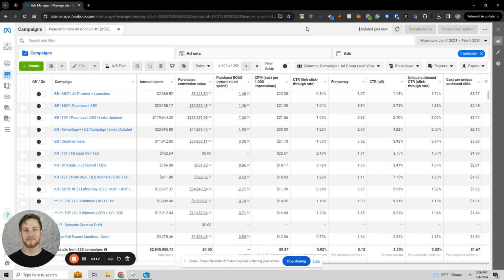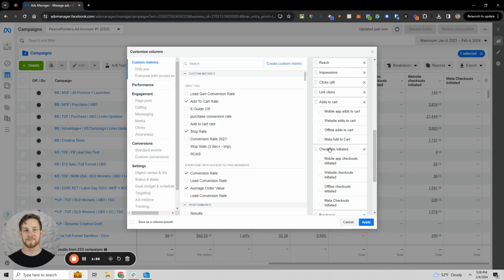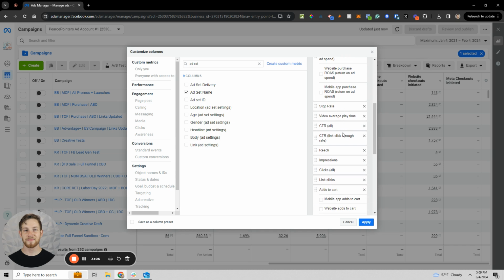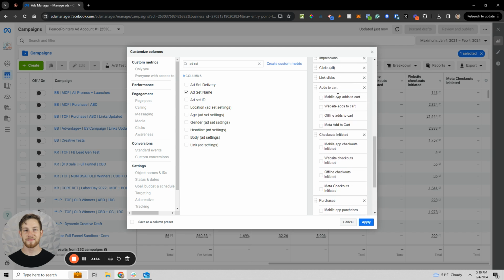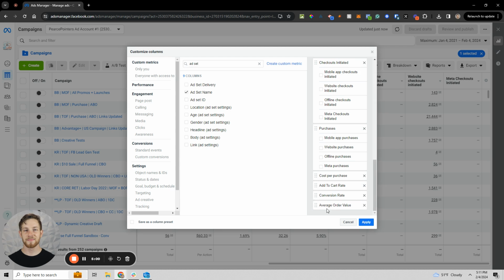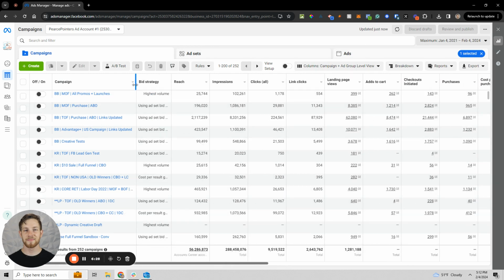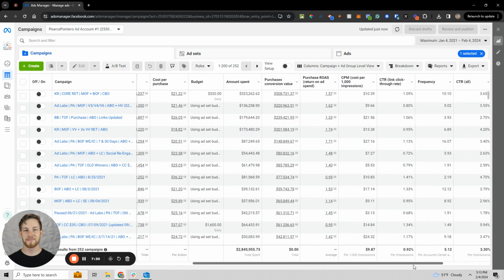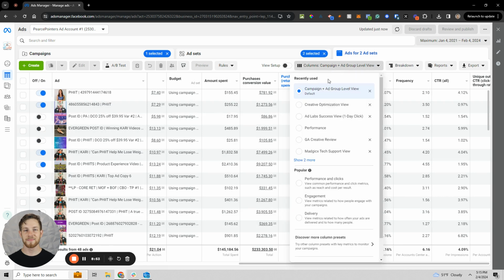Setting Up Views for Ads | Part 3 / 5